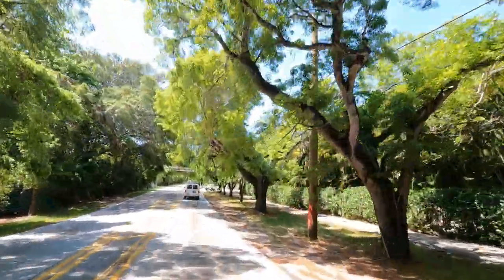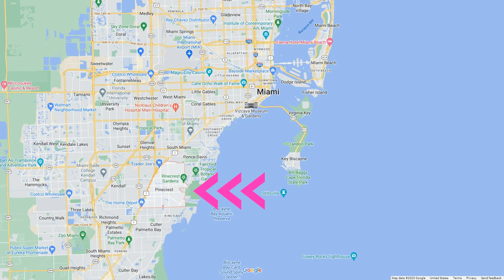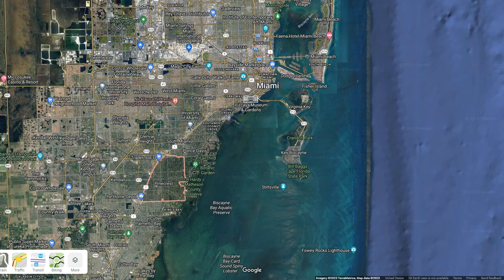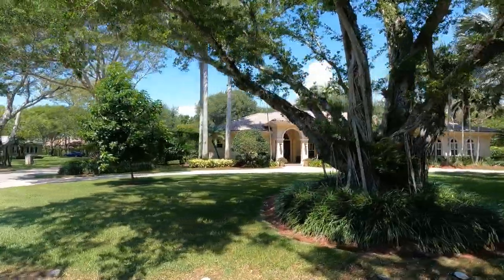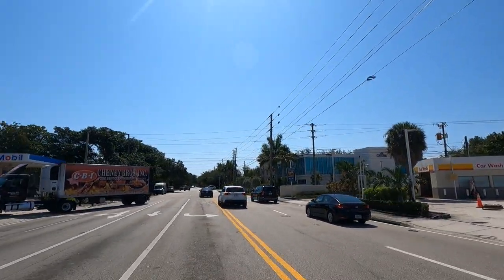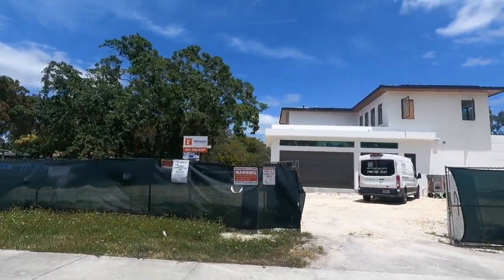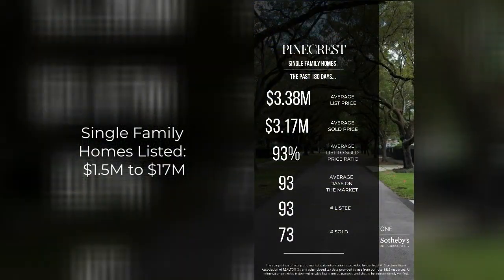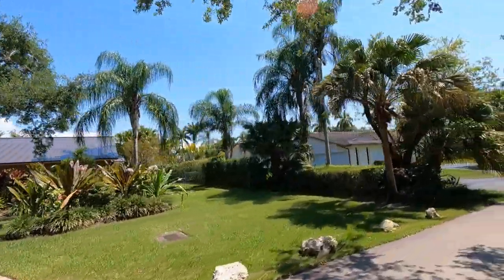Pinecrest Miami Neighborhood Tour | Suburbs in Miami Florida 2023 | Moving To Miami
Are you considering moving to Miami and wanting to know more about Miami neighborhoods?

Pinecrest, located in Miami-Dade County, Florida, is a charming suburban village known for its picturesque landscapes and well-maintained neighborhoods. The community has a population of around 18,000 residents, offering a peaceful atmosphere away from the bustling city center of Miami.

One of the notable features of Pinecrest Miami is its abundance of homes situated on multi-acre lots. These spacious properties allow residents to enjoy a sense of privacy and ample space for outdoor activities. The presence of picket fences, perfect lawns, and beautiful landscaping adds to the overall aesthetic appeal of the area, creating an idyllic suburban setting.

Pinecrest Miami is one of the best suburbs in Miami. It is highly regarded for its commitment to maintaining green spaces and parks, making it an attractive location for nature enthusiasts and those seeking outdoor recreation. The village has several fantastic parks, such as Pinecrest Gardens, a lush botanical garden with a wide range of plant species, picnic areas, and a petting zoo. The park also hosts various cultural events, concerts, and art exhibitions annually, adding to the vibrant community spirit.

In terms of real estate, Pinecrest offers a range of housing options, from luxurious estates to more modest single-family homes. The multi-acre lots and well-maintained neighborhoods contribute to the area's desirability, attracting homebuyers seeking a suburban lifestyle with elegance. The real estate market in Pinecrest tends to be relatively upscale, reflecting the community's reputation for quality living and attractive surroundings.

In this video, I am doing a driving tour of Pincrest Miami and sharing details about this area.

We work in Miami-Dade & Broward counties in South Florida. We are a husband and wife team and have been in business since early 2000.

Jamey L Prezzi, PA
Ognjen Prezzi, PA
Realtor-Associates
Miami-Dade & Broward
eXp Realty, LLC | Luxury
The eXp Luxury Division

The compilation of listing and market data information is provided by our local MLS system Miami Association of REALTOR®s and other closed tax data provided by use from our local MLS resources. All information provided is deemed reliable but is not guaranteed and should be independently verified.

00:00 Intro to Pincrest Miami
01:20 Map and the location of Pincrest Miami
03:34 Starting the drive on 104th Street in Pincrest Miami
04:01 Flagler Grove Park in Pincrest Miami
05:00 Different types of homes in Pincrest Miami
05:28 Market data in Pincrest Miami
07:49 Wrap up on living in Pincrest Miami